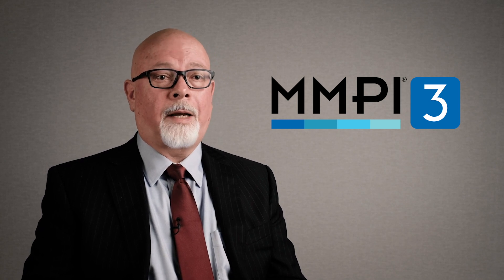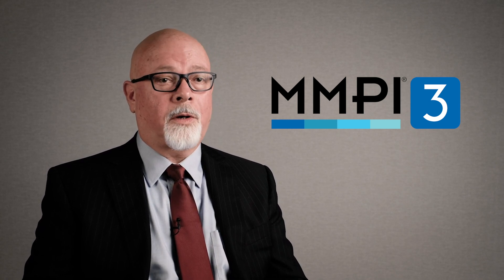Advantages of the MMPI-3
Why switch to the new MMPI-3? Author Yossef Ben-Porath, PhD, reveals the advantages and how it compares to previous MMPI products in this short video.